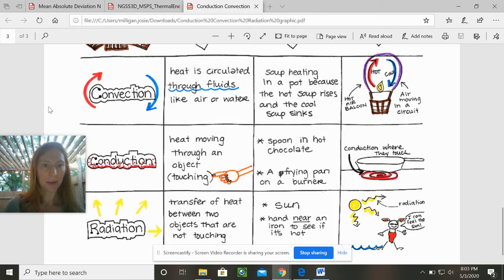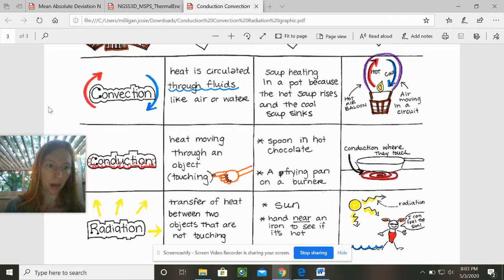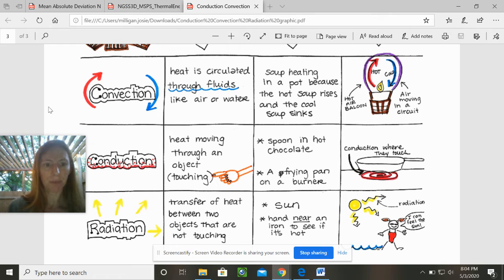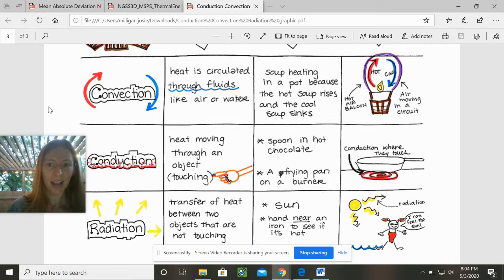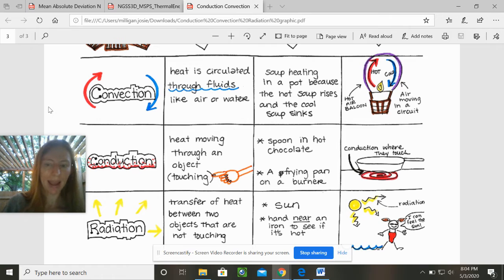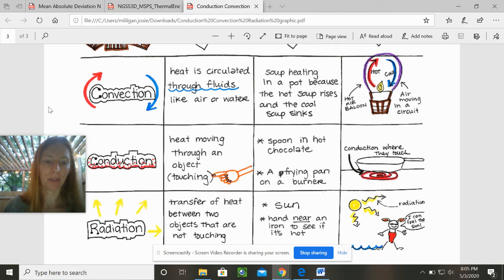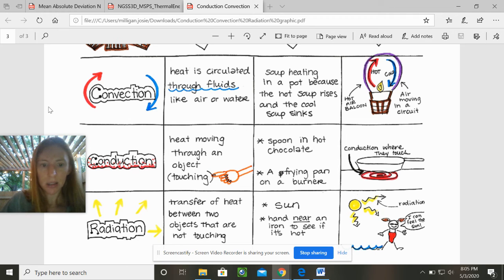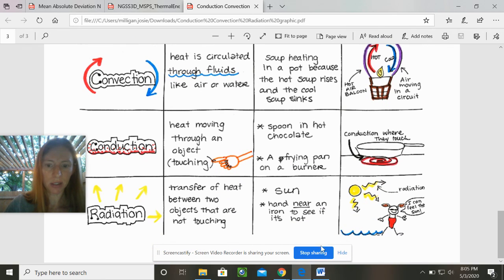Convection Conduction Radiation Vocabulary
Use this graphic to help with vocabulary.